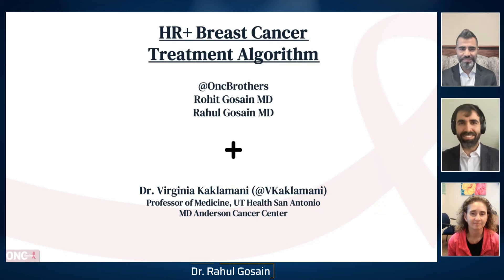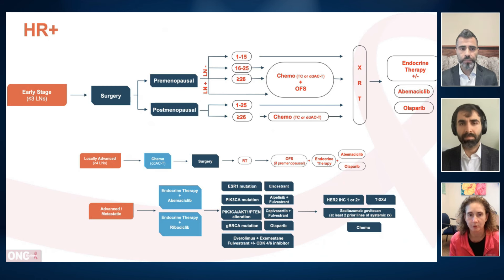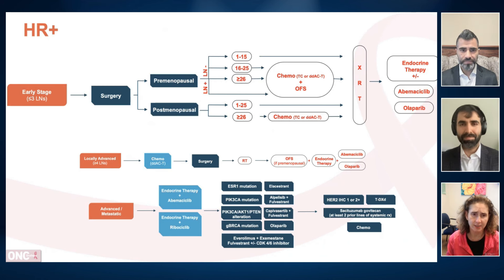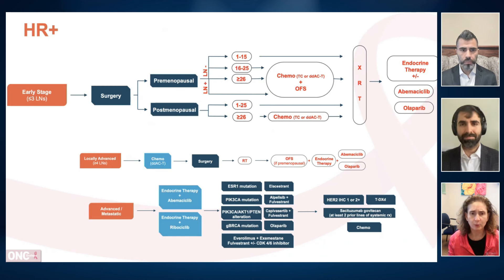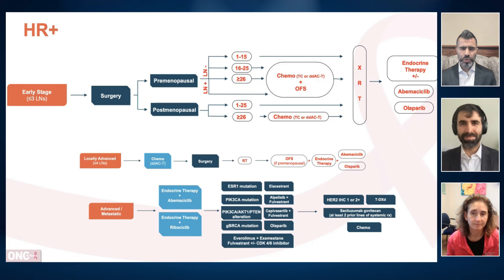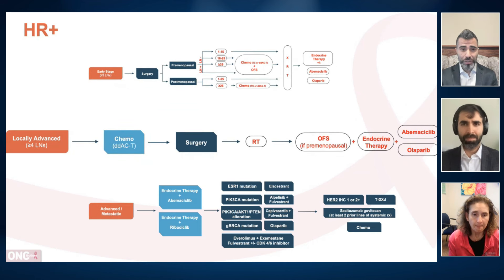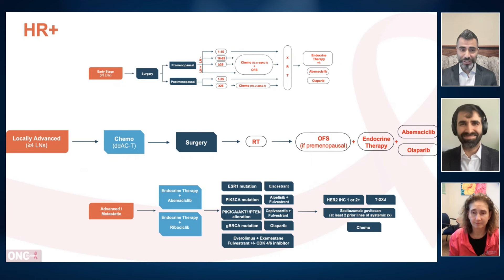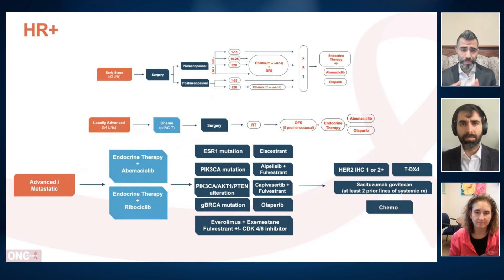How to Treat HR+ Breast Cancer with Dr. Virginia Kaklamani | Onc Brothers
In discussion with Dr. Virginia Kaklamani, we cover treatment algorithm of HR+ breast cancer. We covered the current standard of care treatment options for HR+ breast cancer.